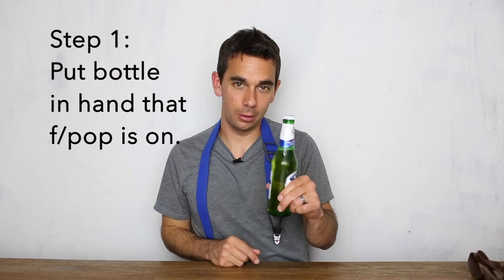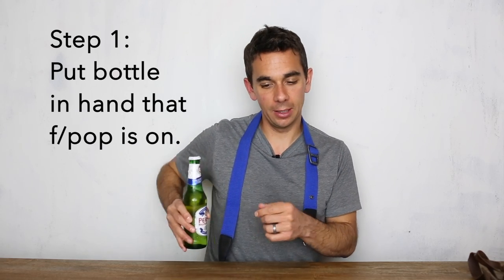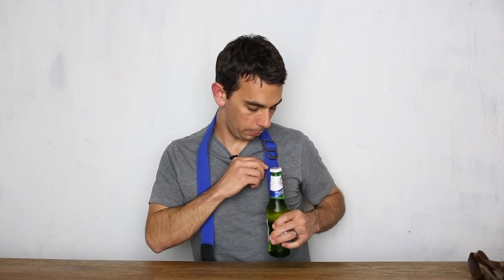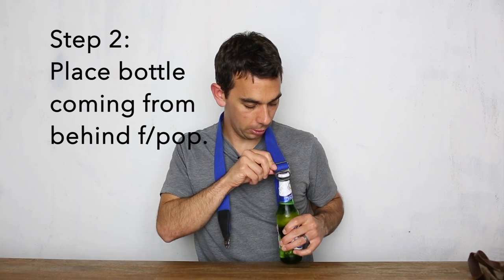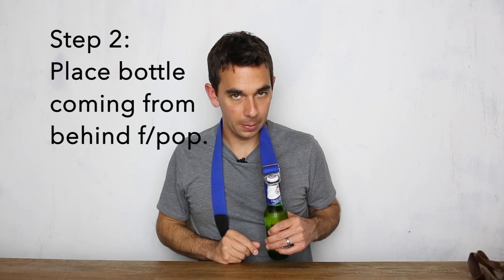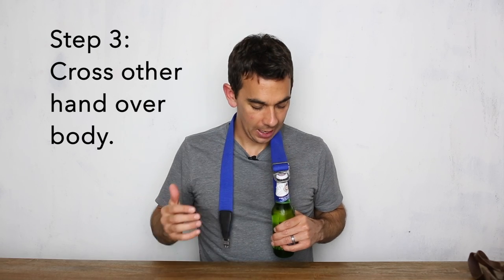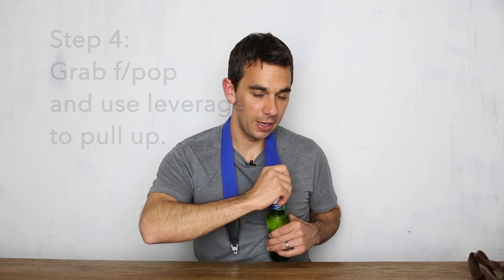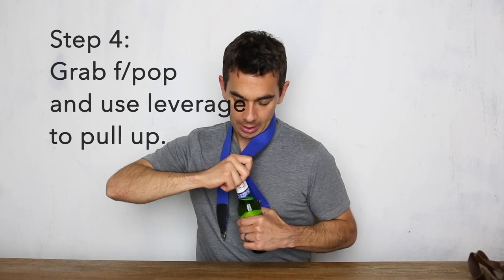How to Open Bottle with f/POP Bottle Opener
Instructions on how to open a bottle using the f/POP bottle opener while attached to your camera strap.